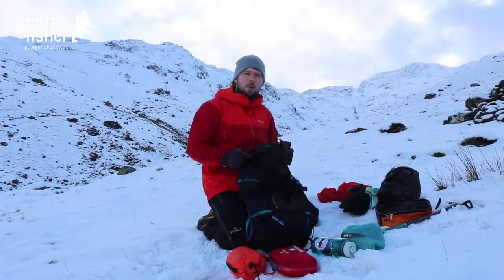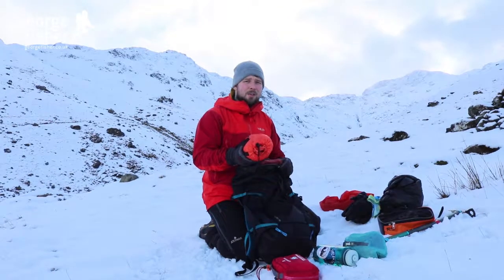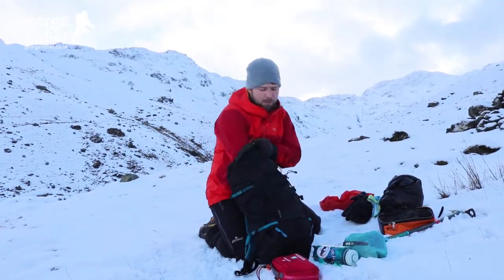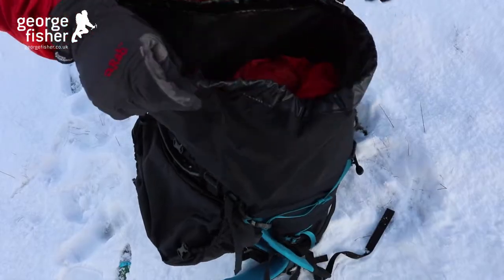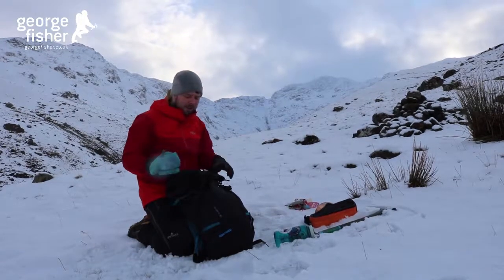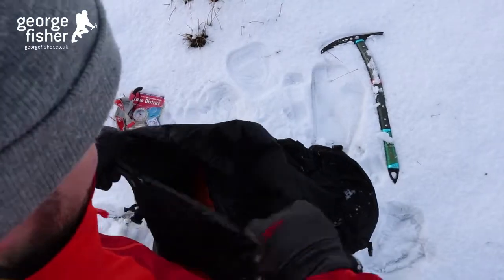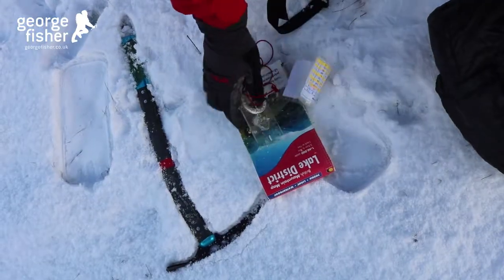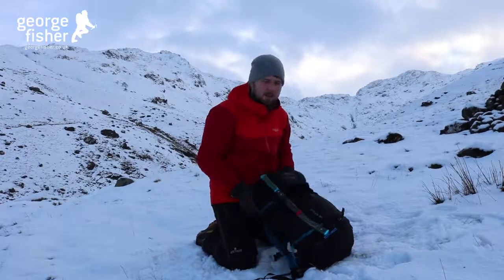Whats in your pack? Packing for winter.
Staff member Rich takes a quick look at what to pack for a day walking in winter.